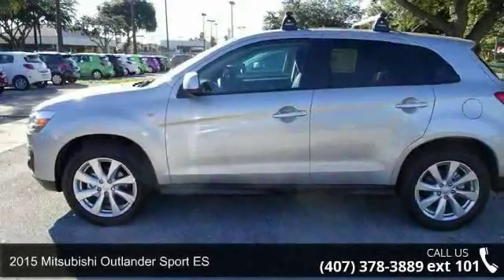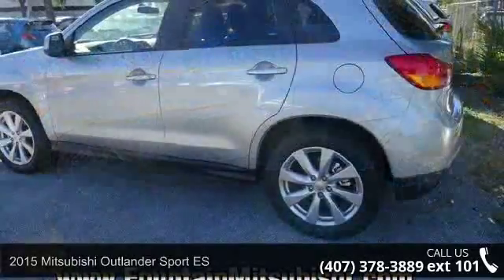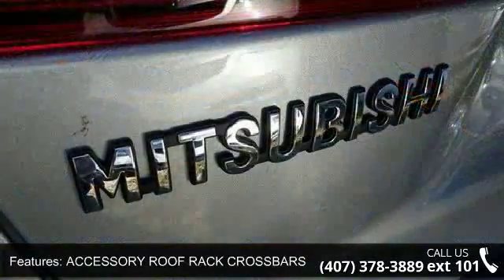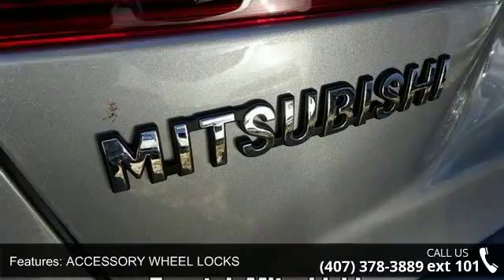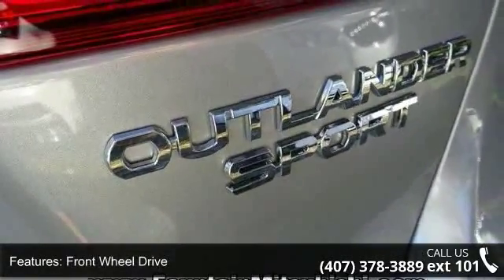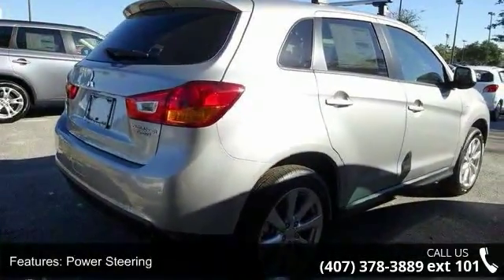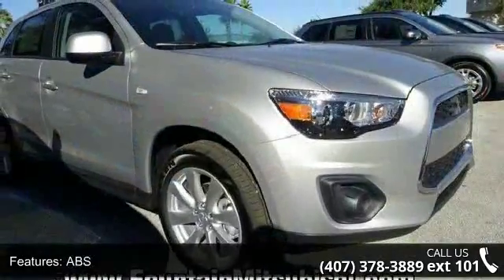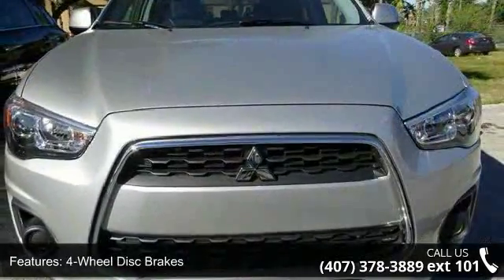2015 Mitsubishi Outlander Sport ES - Fountain Auto Mall -...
2015 Mitsubishi Outlander Sport ES Condition: New Mileage: 8 Exterior Color: Silver Interior Color: Black Doors: 4 Stock: M009726 Cylinders: 4